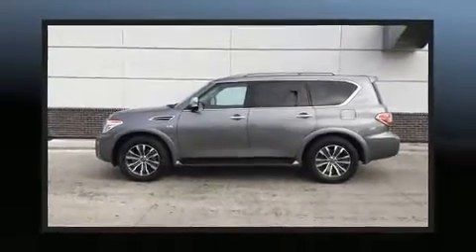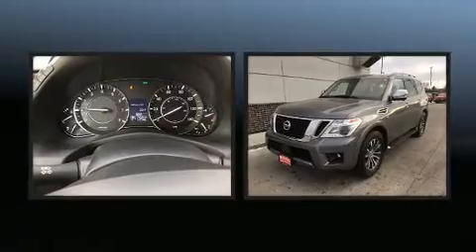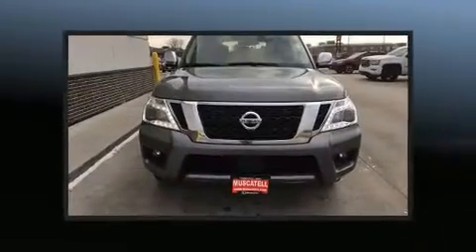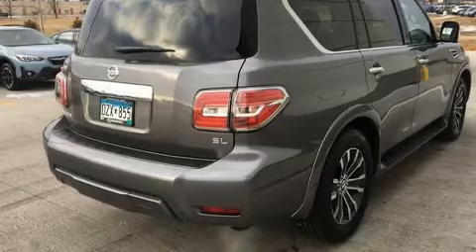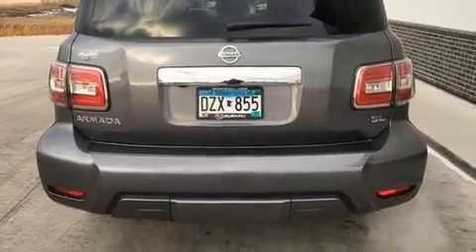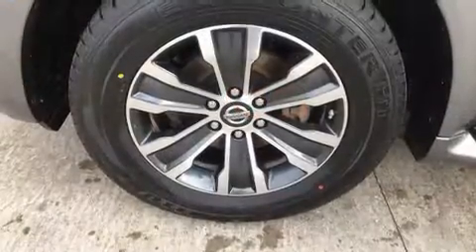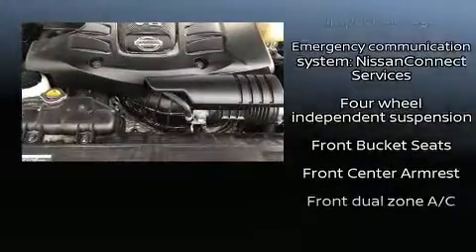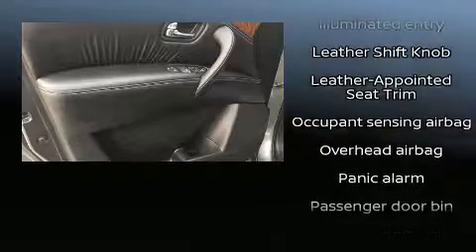2020 Nissan Armada SL in Moorhead, MN 56560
Muscatell Subaru
2911 11th Street S

Get excited about the 2020 Nissan Armada. A 5.6 liter V-8 engine pairs with a sophisticated 7 speed automatic transmission, and load leveling rear suspension maintains a comfortable ride. Well tuned suspension and stability control deliver a spirited, yet composed, ride and drive Nissan prioritized fit and finish as evidenced by: delay-off headlights, front and rear reading lights, 1-touch window functionality, automatic dimming door mirrors, heated door mirrors, remote keyless entry, and power front seats. Features such as automatic climate control and leather upholstery prove that economical transportation does not need to be sparsely equipped. Passengers in the third row enjoy seat back reclining functionality, providing an extra level of comfort and convenience. Nissan ensures the safety and security of its passengers with equipment such as: head curtain airbags, front side impact airbags, traction control, brake assist, anti-whiplash front head restraints, a panic alarm, an emergency communication system, and 4 wheel disc brakes with ABS. Safety and maximum capability are assured via self leveling rear suspension, which maintains optimal driving geometry. You will have a pleasant shopping experience that is fun, informative, and never high pressured. Stop by our dealership or give us a call for more information.